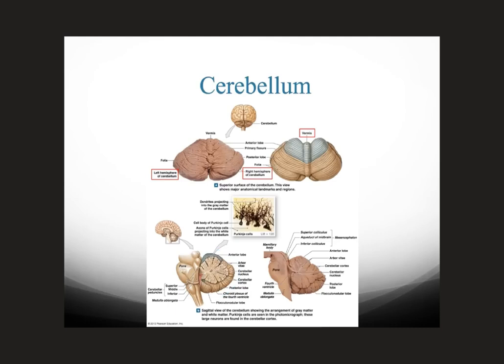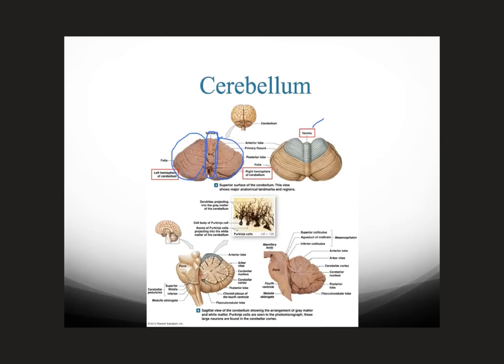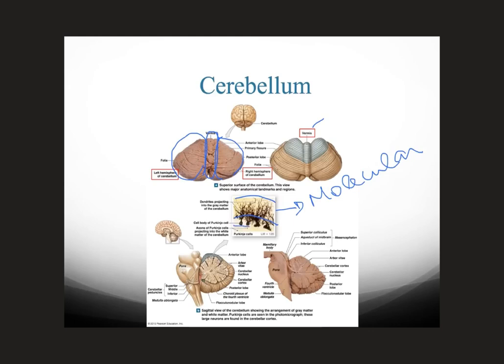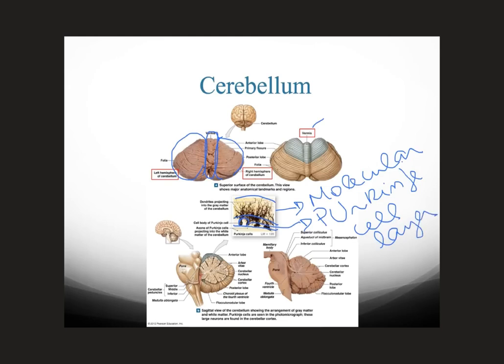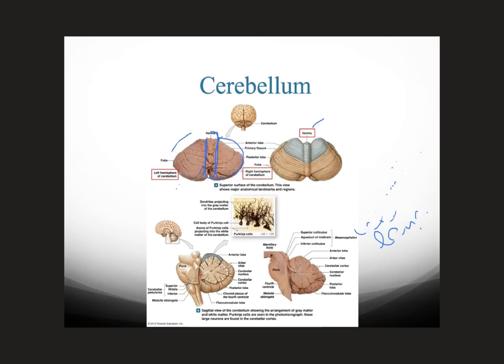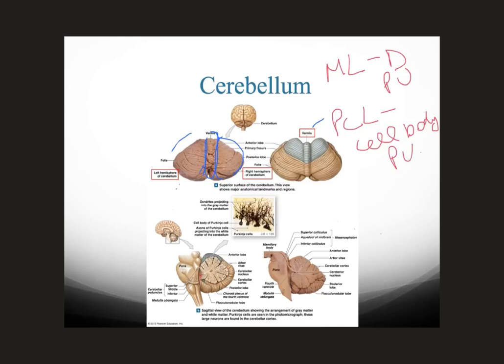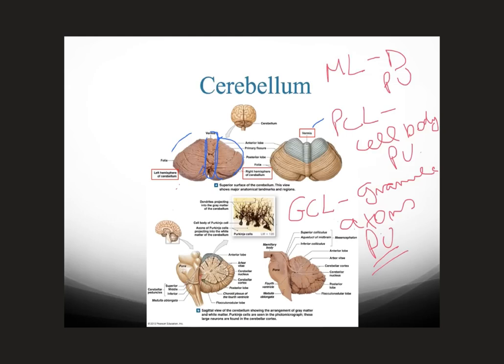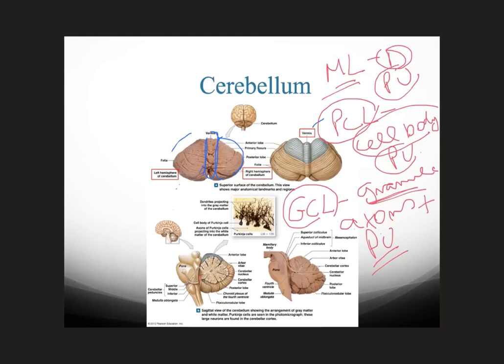Cerebellum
00:00 Slide 1
00:06 Slide 2